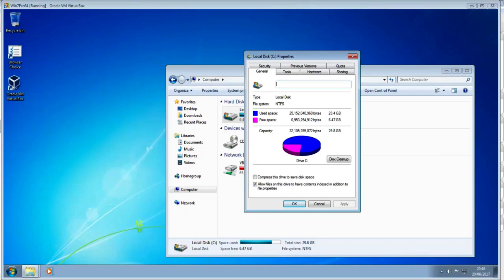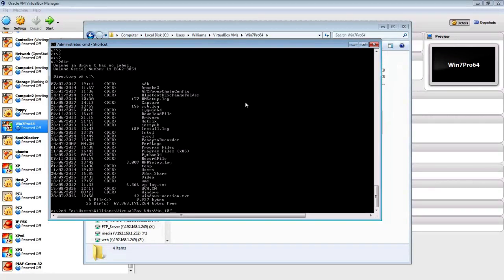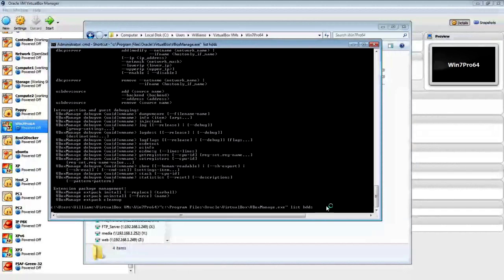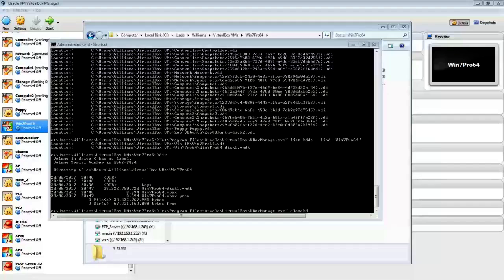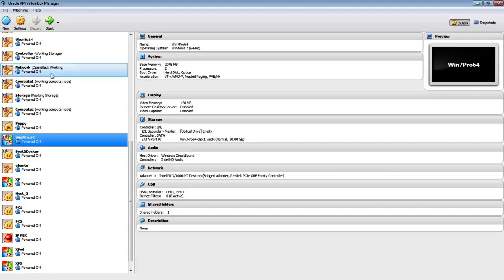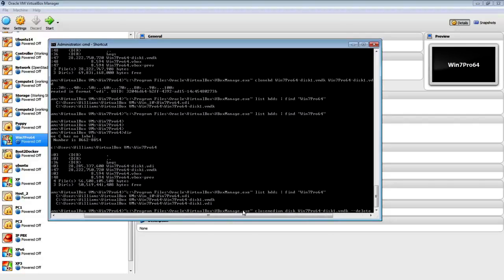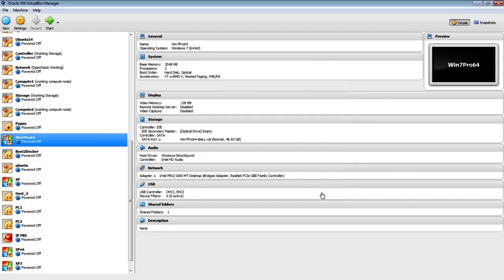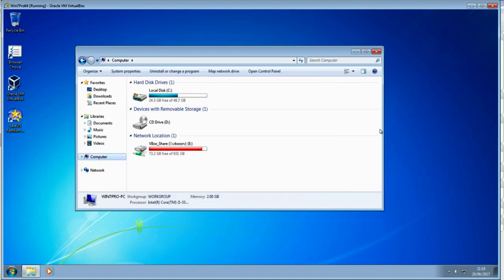Resizing a Virtual Box VM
Resizing a Virtual Box VM using VBoxManage
This was used to increase the size of a VM virtual disk in support of Windows 7. It also demos how to make use of the increased disk space using a suitable partition manager i.e. EASEUS Partition Master.